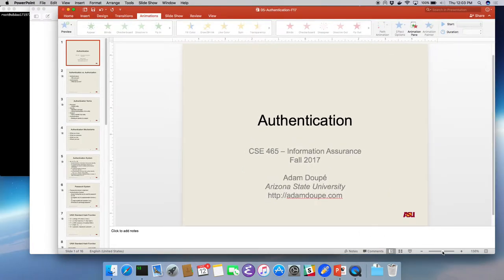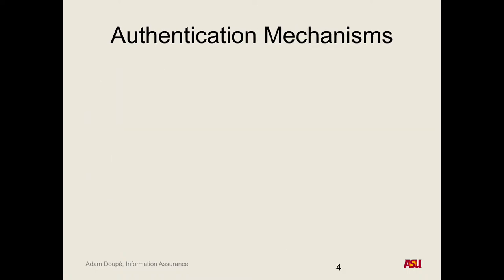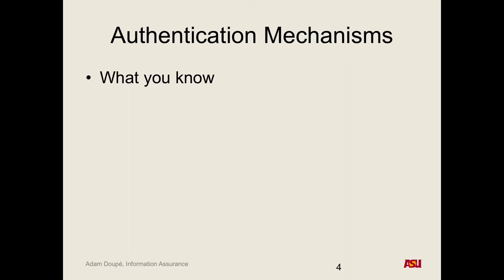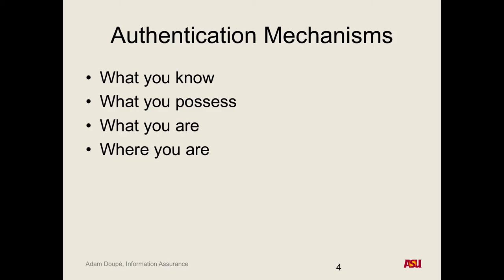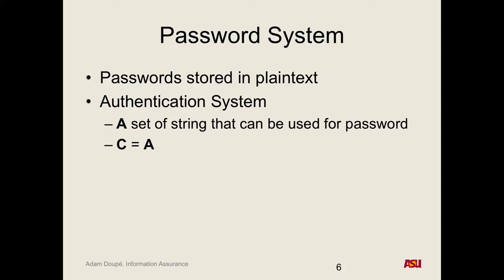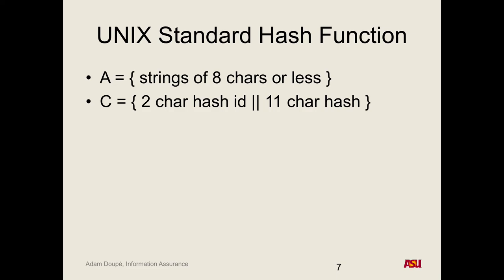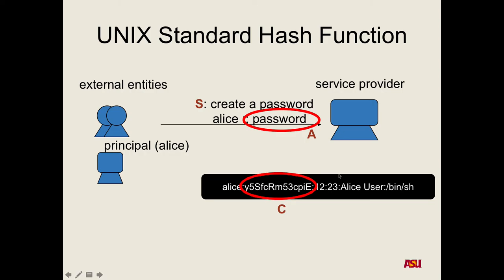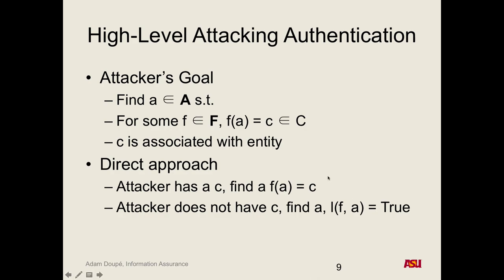CSE 465 F17: 10-13-17 "Authentication Pt. 1"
Recorded lecture for CSE 465 F17 on 10-13-17. First class on Authentication. We discussed authentication vs. authorization, the different types of authentication mechanisms, how we authenticate people in real life, and a formal model for authentication mechanisms.